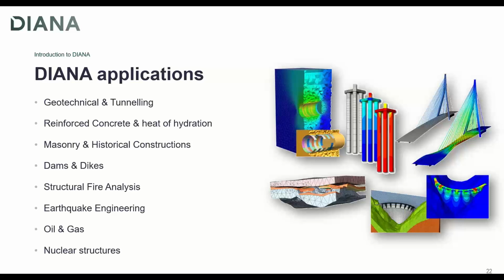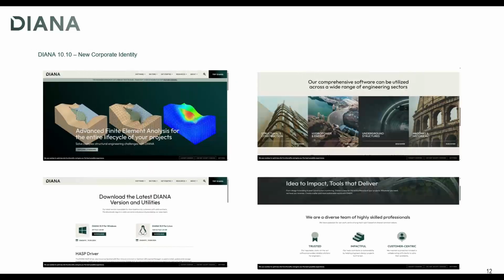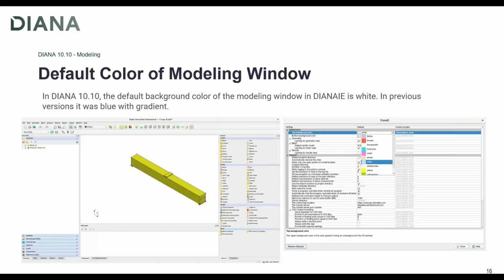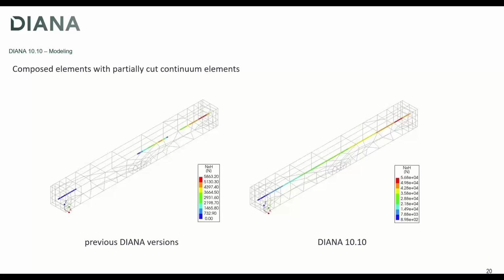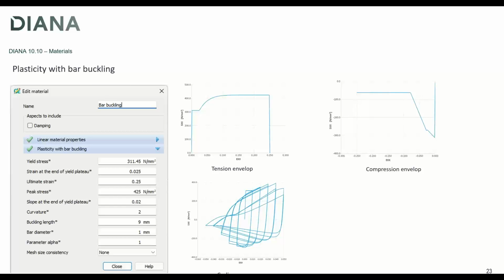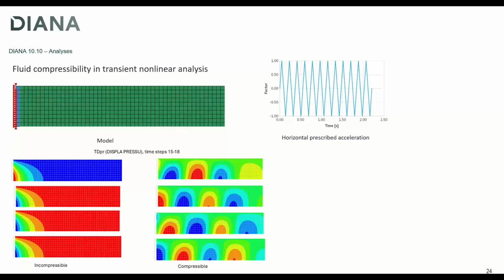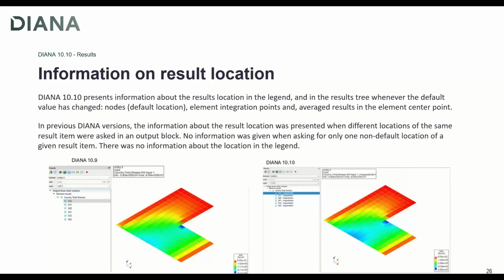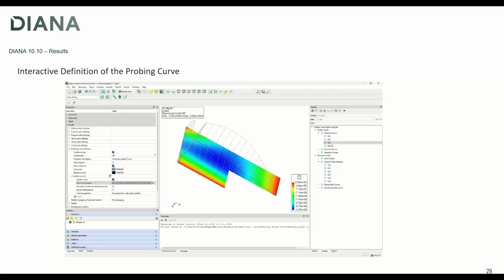DIANA 10.10 Release Overview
We are excited to announce the upcoming release of DIANA, featuring numerous enhancements and updates to model definitions and analysis capabilities. This release empowers your engineering creativity with a robust, user-friendly DIANA environment designed to streamline and elevate your workflow.

Here are some of the highlights of this release:

New Corporate Identity Design
Complex Values
Bond-slip Reinforcement passing through Open Interface
Composed Elements
Plasticity with Bar Buckling
Tendon Relaxation in Bond-slip Reinforcements
Fluid-Structure Interaction Analysis (fluid compressibility)
Element Forces in Interfaces
Information on Result Location
Scale Annotations in Legends
Interactive Definition of the Probing Curve
Default Color of Modeling Window
Many more…